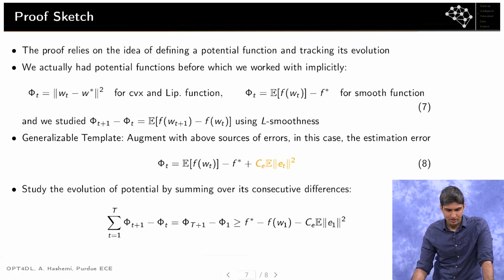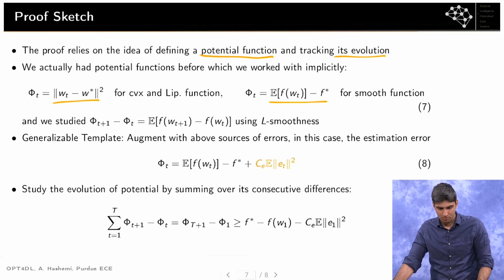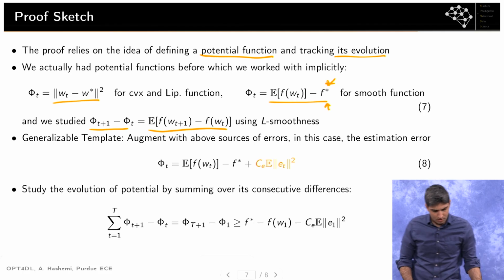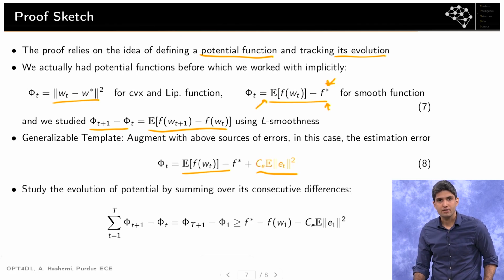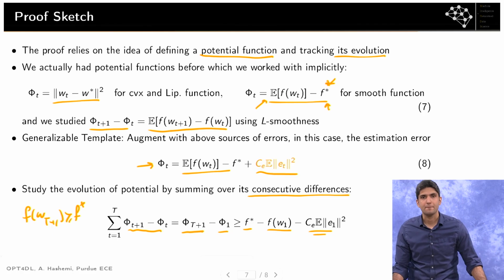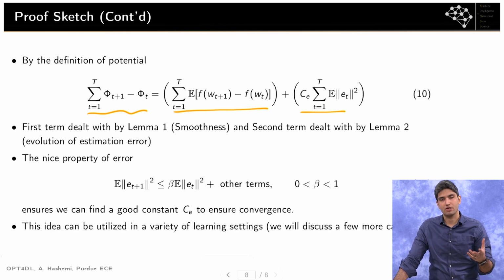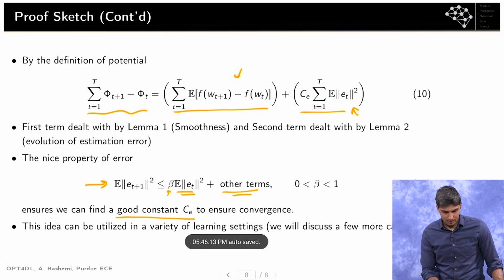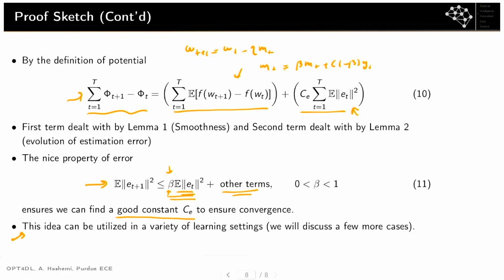9.5: Momentum as Bias Variance Tradeoff Part 2